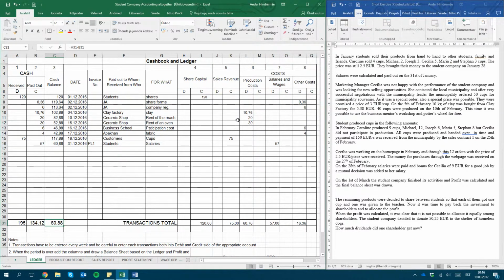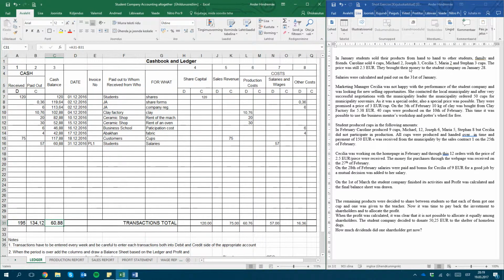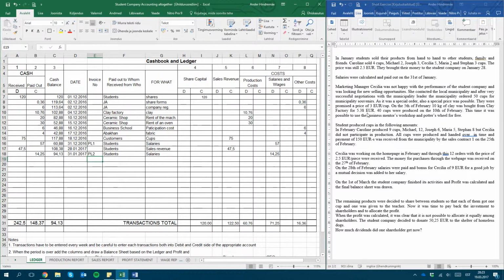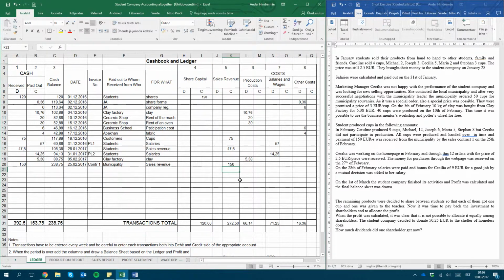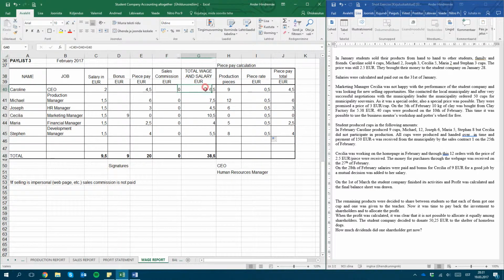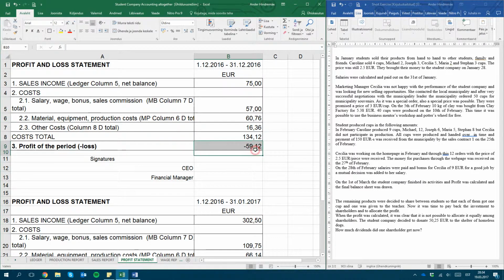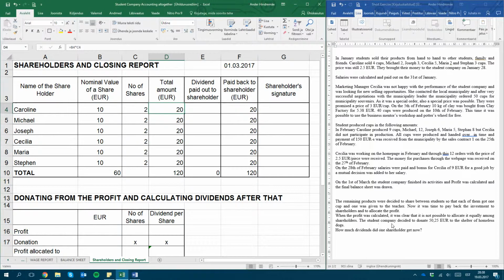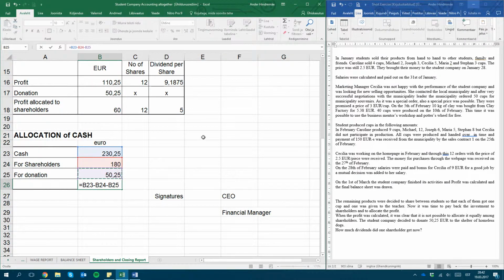TUTORIAL: Accounting in the Student Company PART 2 | JA Student Company Programme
Part two of the two part tutorial. In the second part, we are going to take a look of the more advanced topics in the accounting system designed specially for JA Student Company Programme.